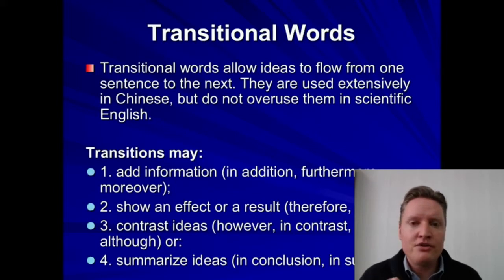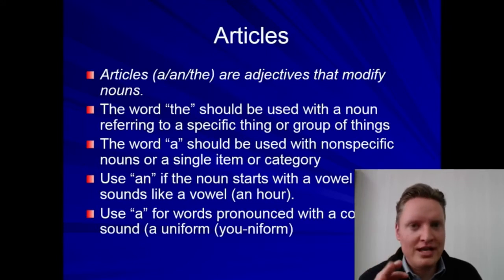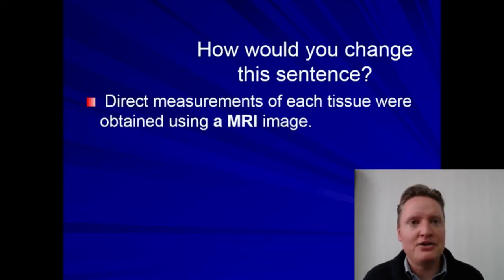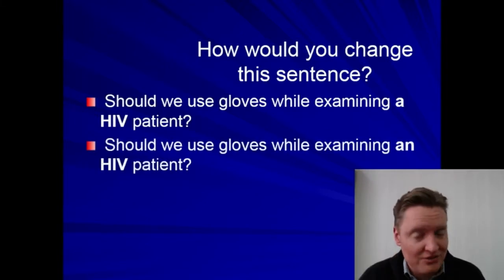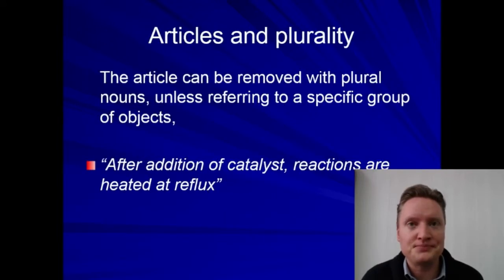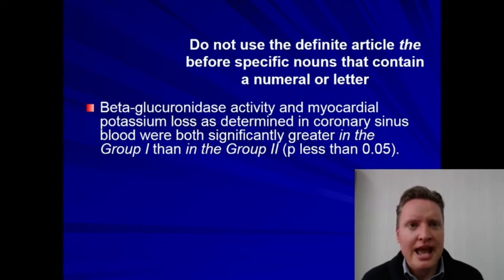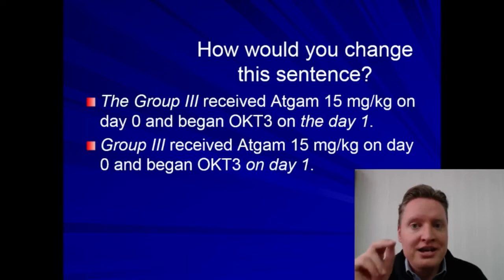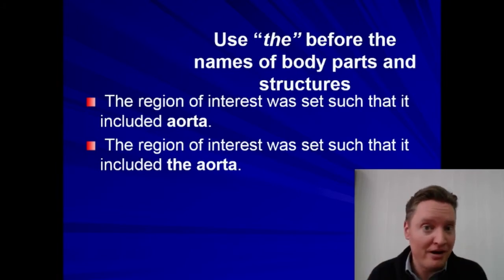生物醫學文章中經常誤用的詞彙 - Frequently misused words in biomedical writing Vol.5